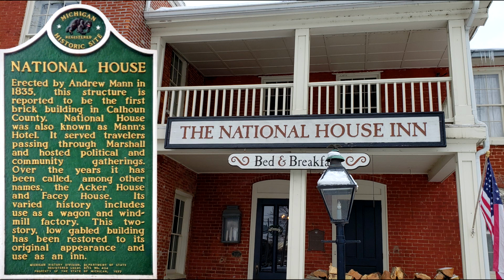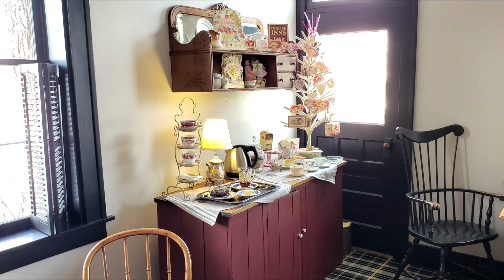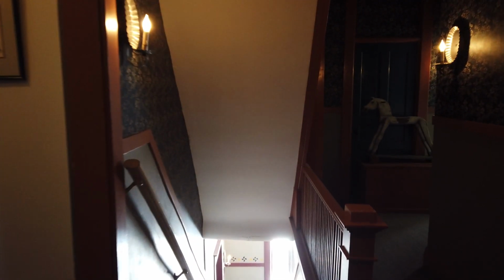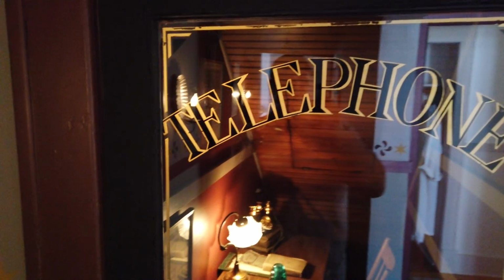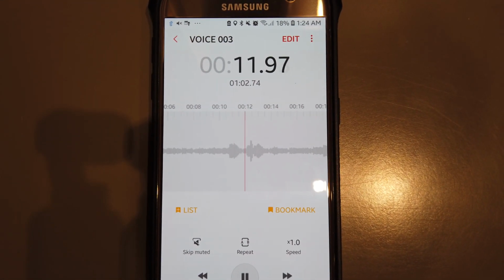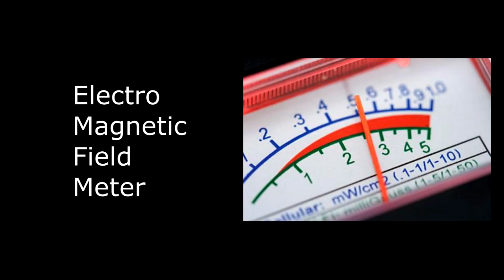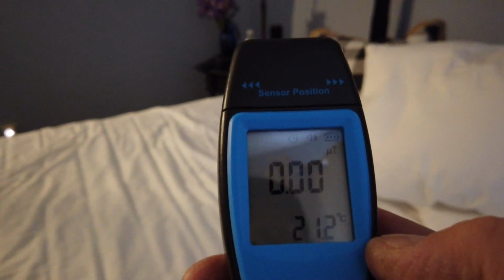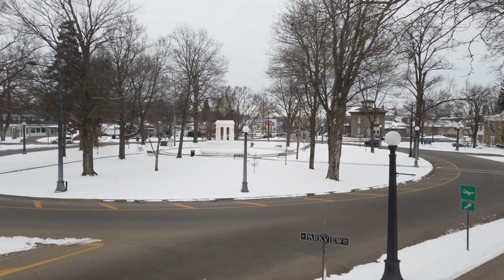Marshall Michigan Part 2 - National House Inn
In this video we explore the National House Inn Bed & Breakfast in Marshall, MI. Many claim that it is haunted and we wanted to see for ourselves. Come with us as we explore these claims and learn about the history of this amazing building.

We truly enjoyed our stay here and would recommend it to those looking for a nice getaway.  We plan to visit again in the future.

Let us know if you've been somewhere in Michigan you think we should visit! Leave a note in the comments below.